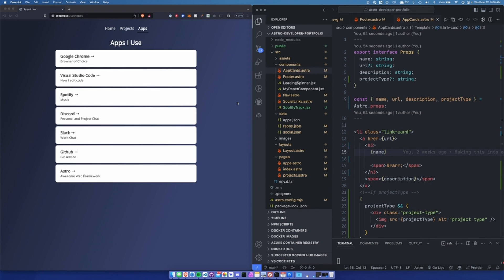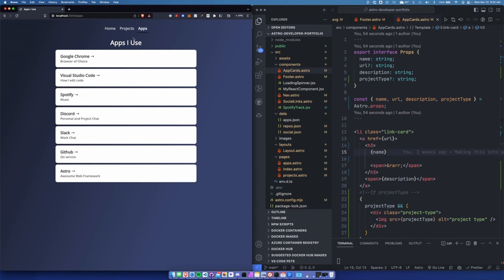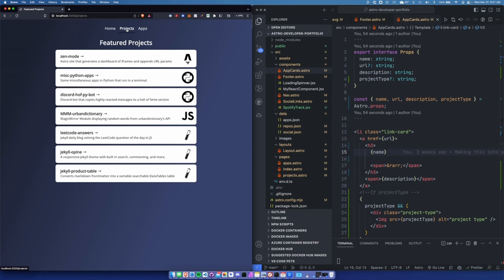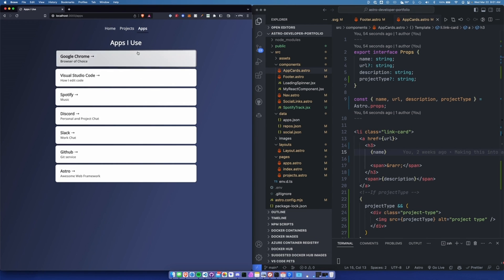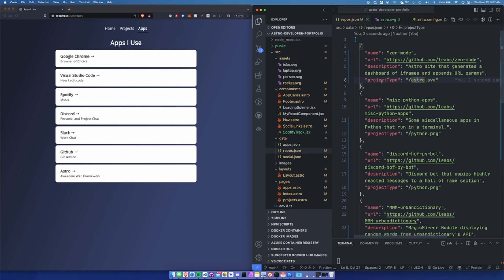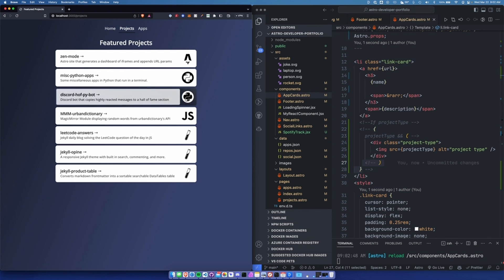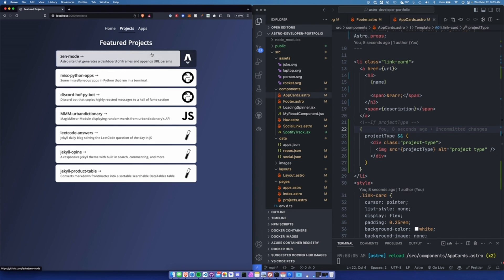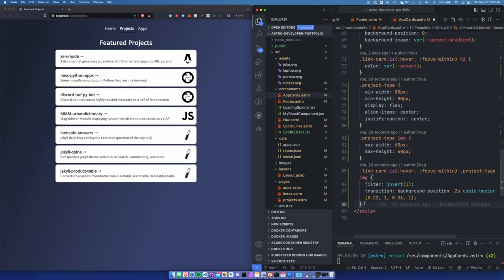Astro - Conditional HTML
Here I show you how to show a section of content inside an Astro component only if there is data present. This is using "Dynamic HTML" more info from there docs